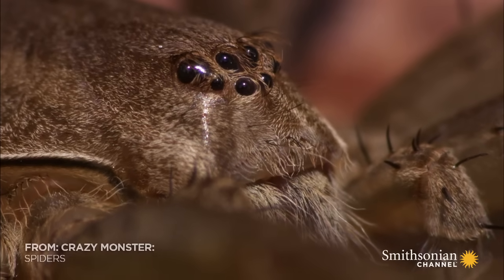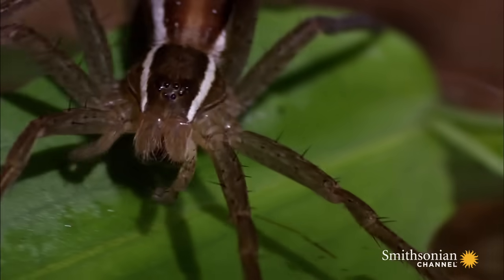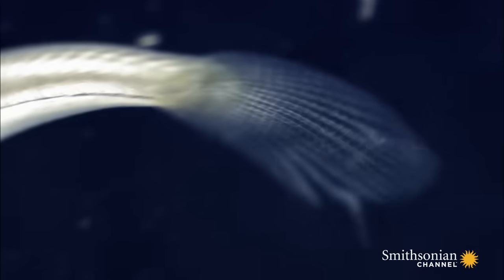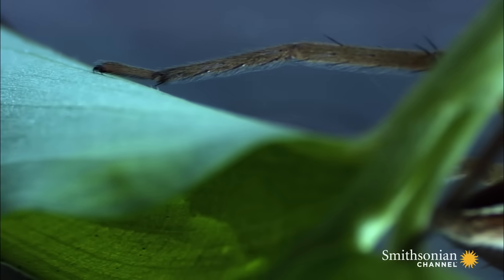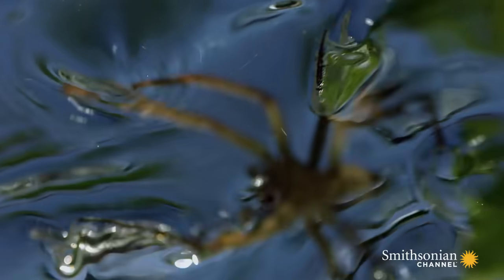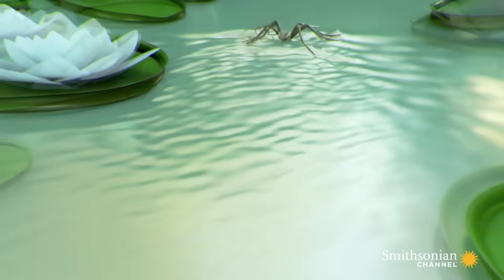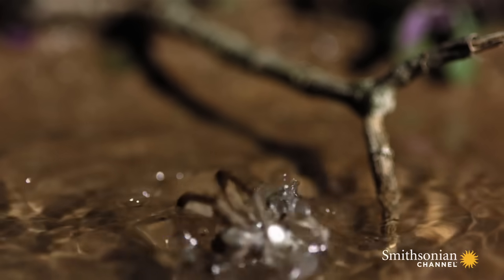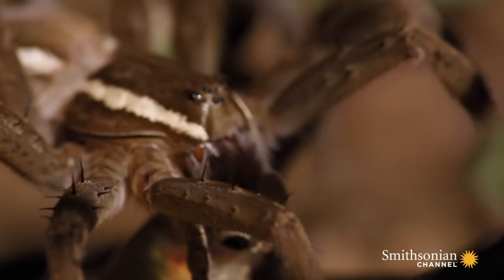This Terrifying Spider Hunts Fish Underwater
If the prospect of a spider that catches fish wasn't scary enough, the fishing spider is disturbingly well-adapted to its task. This includes walking on water, as well as breathing underneath it as it stalks its prey.